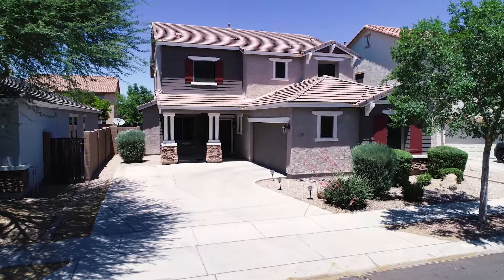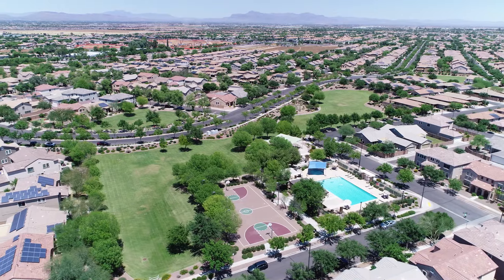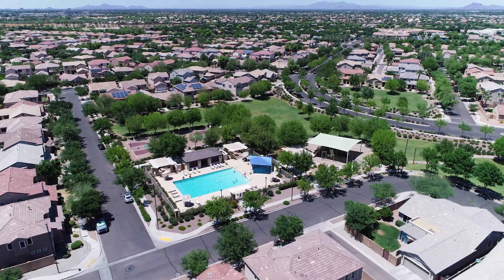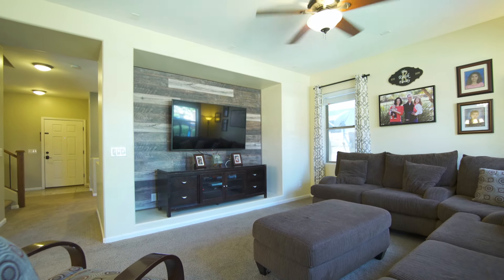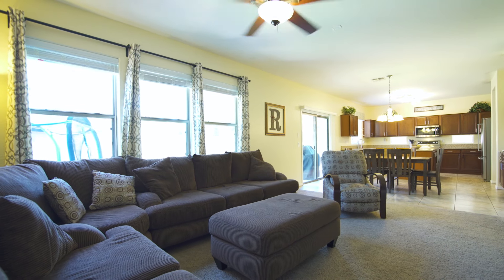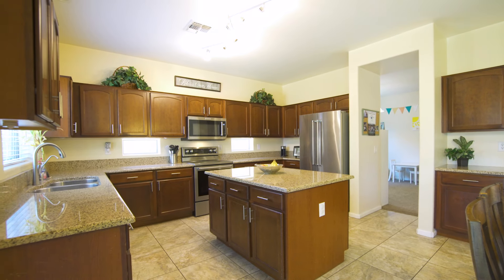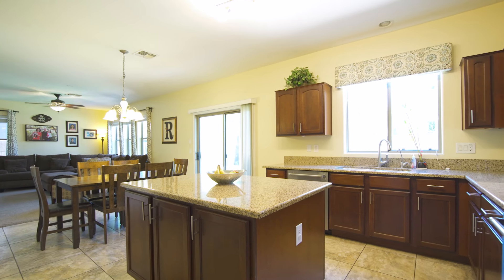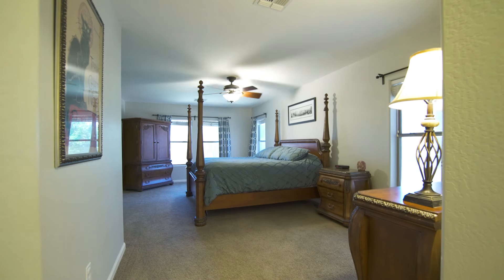Home of the Day | Lyons Gate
Home for sale in Gilbert! Rare opportunity to own in the highly sought after Lyons Gate master planned community. Enjoy the friendly neighborhood, walking trails, several community pools, parks and more! Close to everything Gilbert has to offer including San Tan Mall, top schools, the loop 202 and dining. Incredible floor plan with an upgraded kitchen complete with high-end Kitchenaid appliances! A full bedroom and bathroom downstairs! Upstairs, you’ll find 4 spacious bedrooms, 2 additional bathrooms and upstairs laundry! One of the larger lots in the area, lush grassy backyard.RO system, soft water loop, and solar shades. Family room has a barn wood accent wall. So much to love about this home!